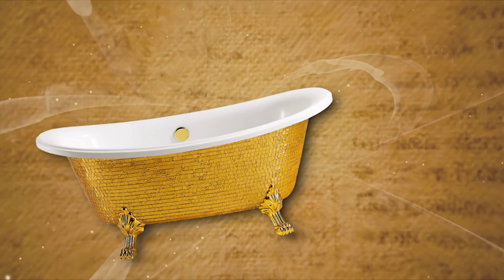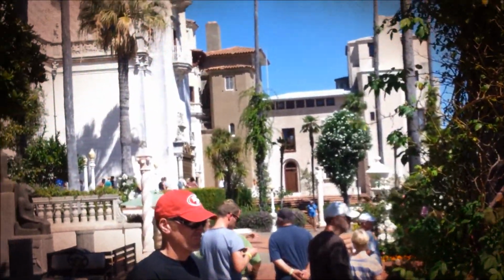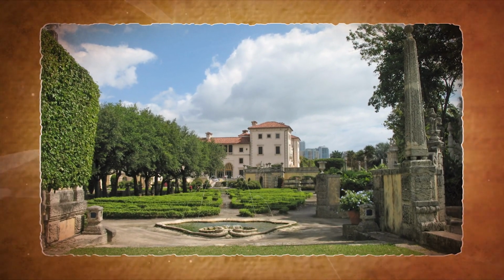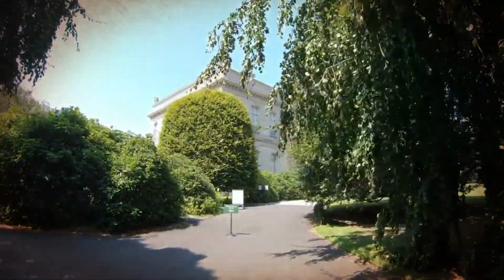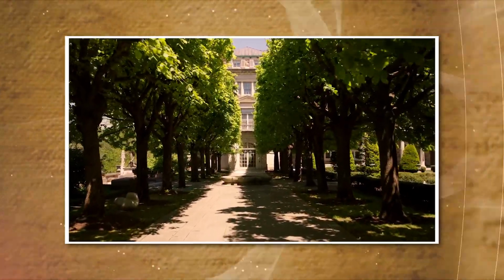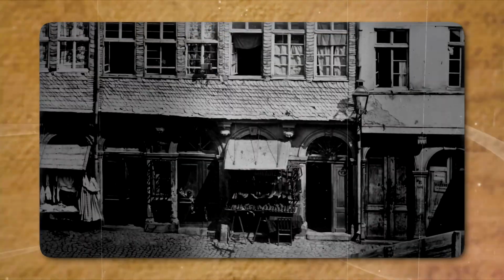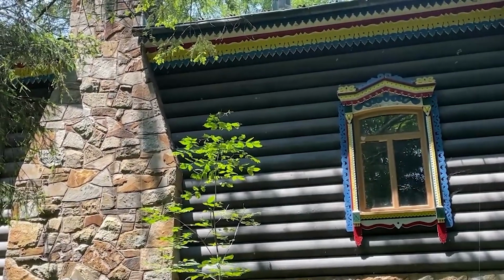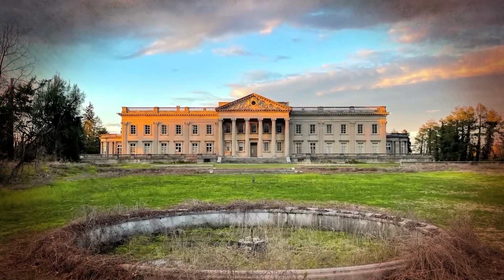Touring Stunning Historic Homes from the Gilded Age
Step back in time and tour stunning historic homes from the Gilded Age in this video. Explore the beauty and grandeur of these architectural wonders!